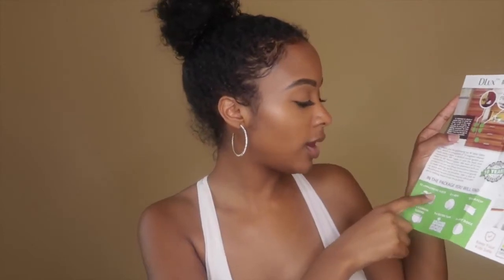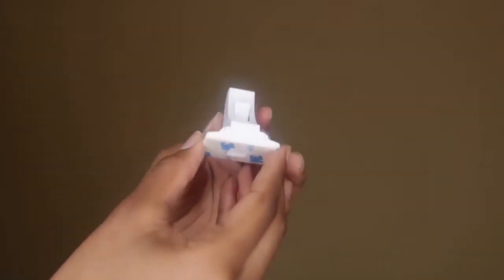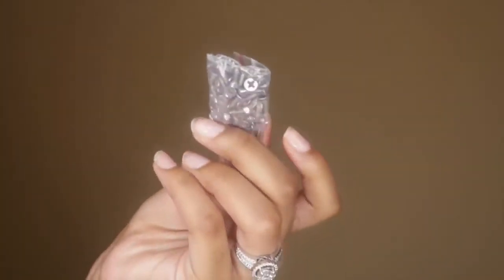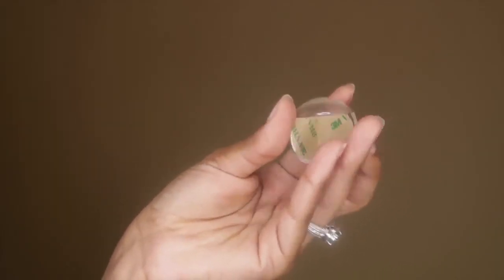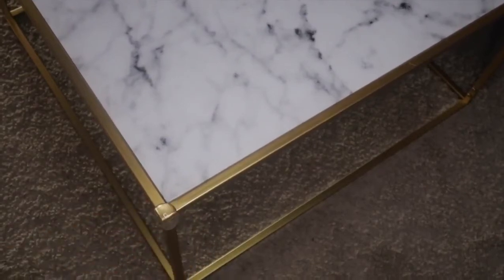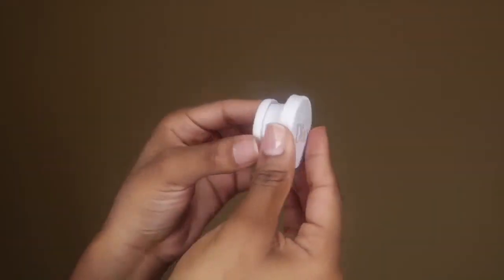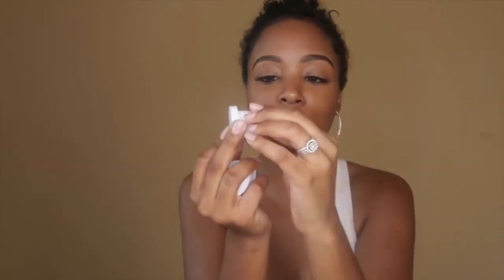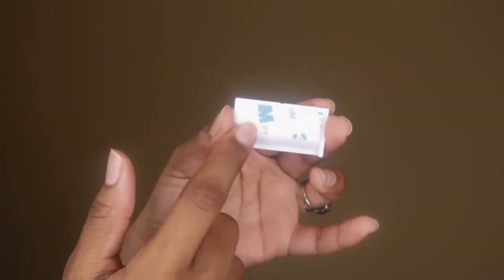Magnetic Cabinet Locks to Babyproof Your House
Original Video by Nadiraj Alli